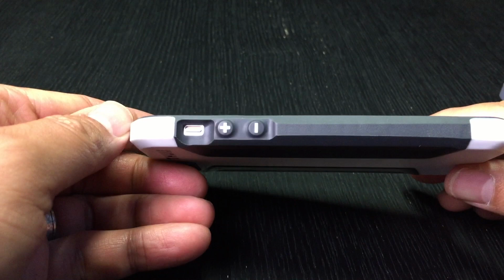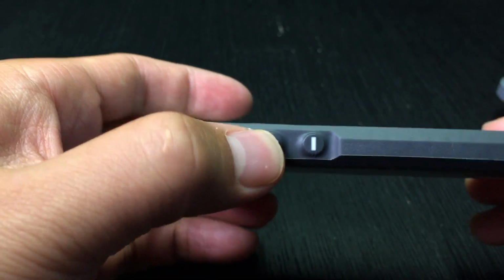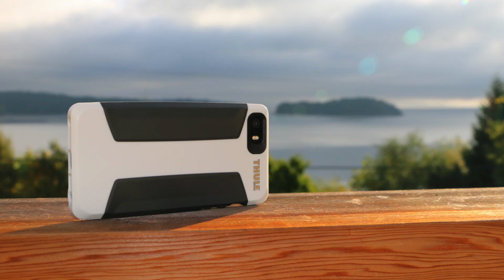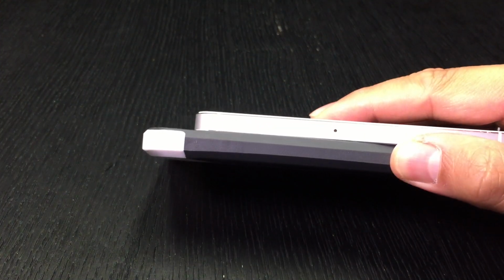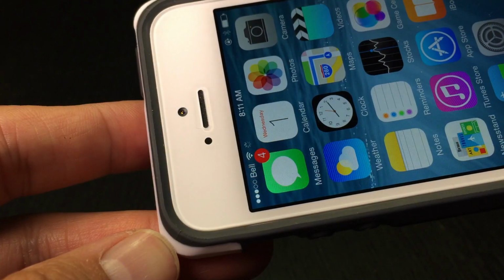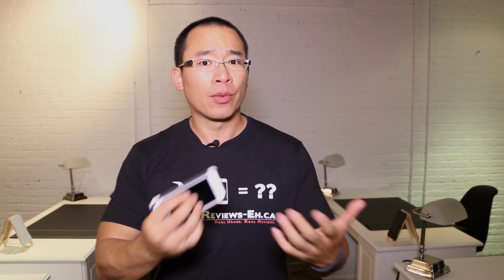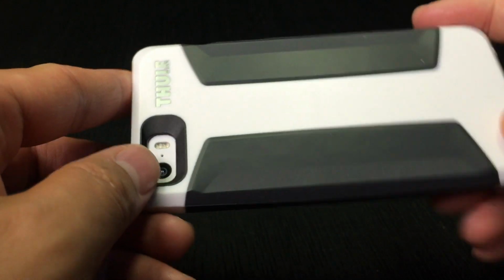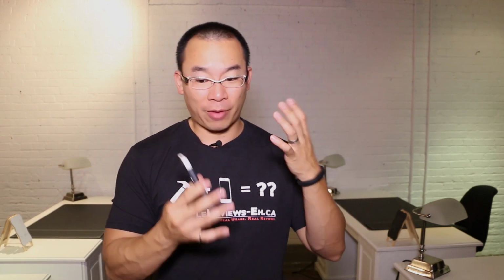The best slim iPhone 5/5S case! - Thule Atmos X3 Review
This is one of the best slim iPhone cases for the iPhone 5/5S out there!

From our perspective, the Thule Atmos X3 is the perfect iPhone 5/5S case. It’s adds very little bulk to your iPhone and is rated to protect your iPhone from drops from a height of 6.6 ft. Using the iPhone through this case is a joy as the buttons on the Thule Atmos X3 feel incredibly solid but don’t offer a lot of resistance.

This case was sent to us by Thule for review and was brought to our attention by one of our viewers on Facebook Mateusz Bauman so we’re going to give it away. Find out how at the end of the video. Based on our time with this case, we give it a score of 5 Eh’s out of 5. This is one magnificent, beautiful case!

Now, at MrEh, we base our reviews on actual usage so we take our review products out for a spin before rating them. With the Thule, it was my goto case for my vacation and since Thule says you can drop it from 6.6ft, we did.

The Thule Atmos is one of the slimmest cases that we’ve seen for the iPhone 5/5S but it still provides an incredible amount of protection. I’m not sure what Thule used in the construction of the case but similar cases that provide the same amount of drop protection will easily be twice as thick as the Thule Atmos X3. This case is even slimmer than Speck’s CandyShell case and one of our favourite slim cases, the Lunatik Taktik Seismik.

One of the things that we’ve noticed with the case is that the lip of the case reaches the edge of the glass face of the iPhone. It doesn’t overlap and basically buts up against the edge of the iPhone. Since the corners are very rigid, there’s almost no chance that the case is going to scrap your screen protector off the case.

In terms of protection, the Thule Atmos X3 is an ultra tough slim case. As I mentioned before, the case is drop tested to 2m though they don’t specify a Mil-Spec they rate the case to. Our drop test with the Thule Atmos X3 didn’t produce any surprises.

In terms of screen protection, this case has a minimal lip that keeps the iPhone’s screen off any surface.

Getting to your iPhone is simple in this slim case but we will add that the cutouts for the headphone jack are designed to fit well with the Apple EarPods. Anything that is larger will not work with this case.